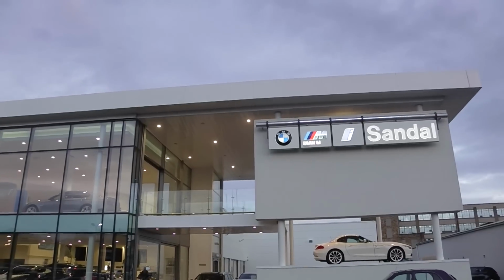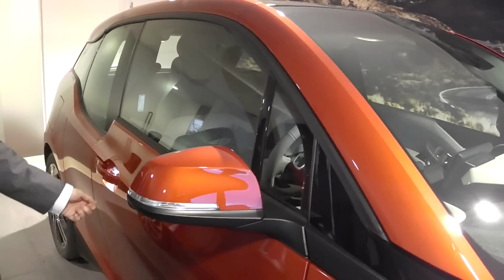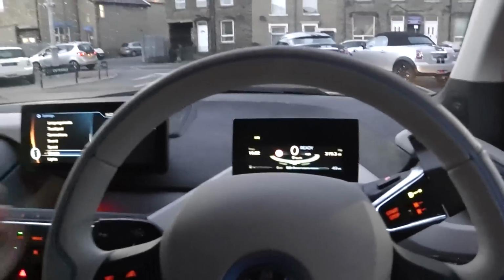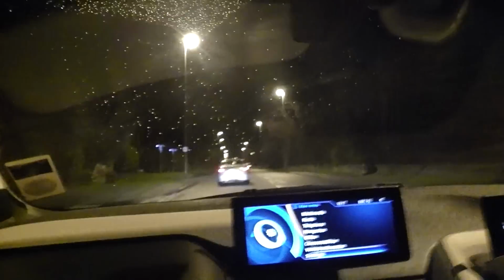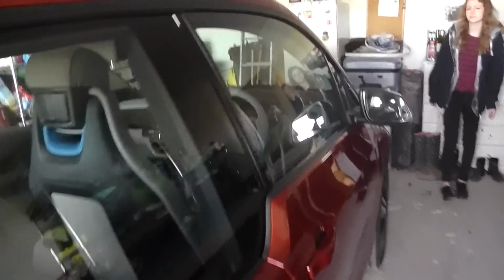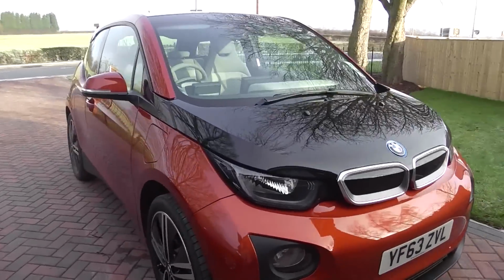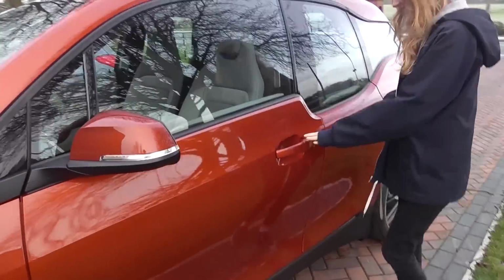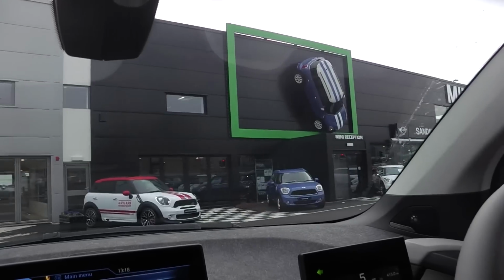Living with the BMW i3 - A real 'life' Test Drive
Sandal Huddersfield's Marketing Manager drives the new BMW i3 over a weekend. Here is his video diary.